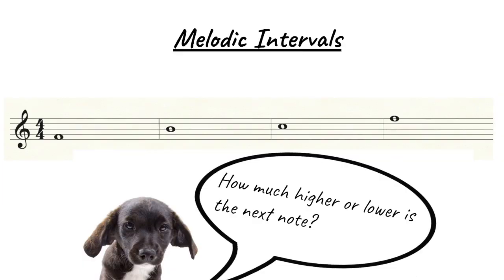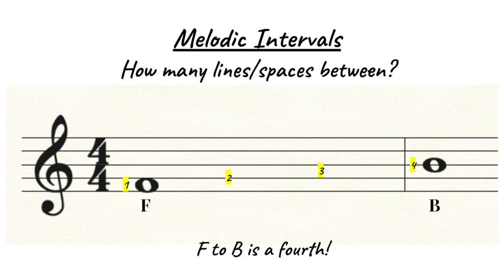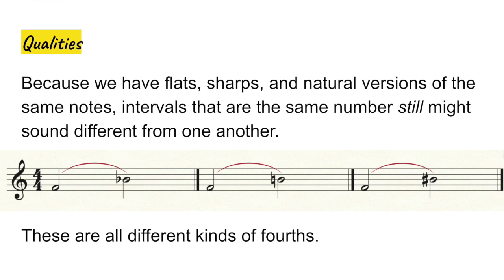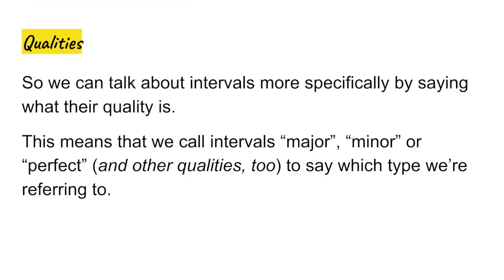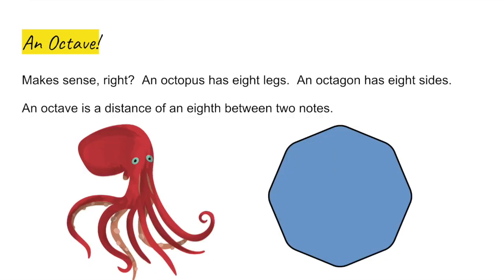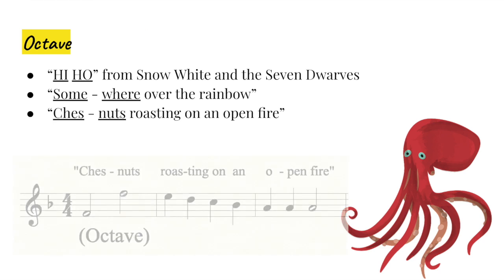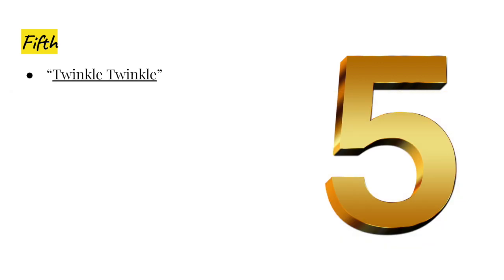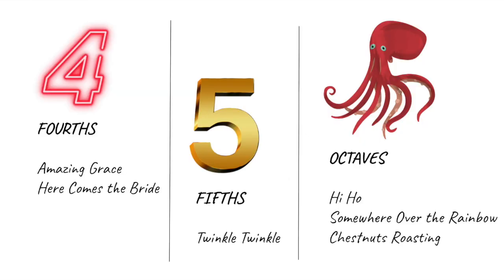Simple Music Theory: Intervals (4ths, 5ths, and Octaves)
This video is designed to teach an introduction to musical intervals and share some tricks to identify P4s, P5s, and octaves by ear.